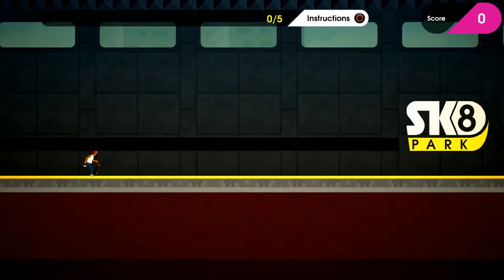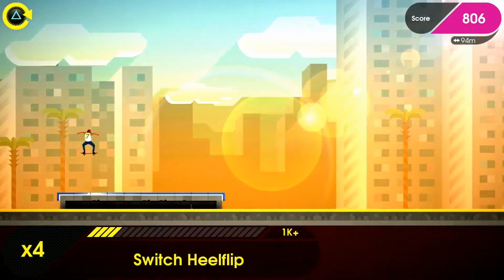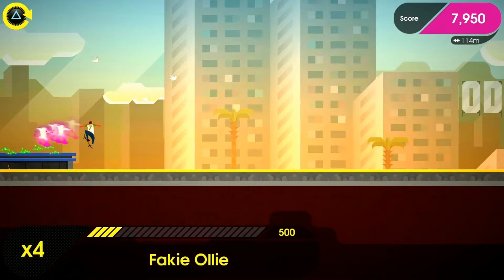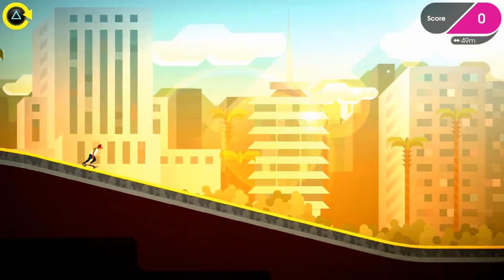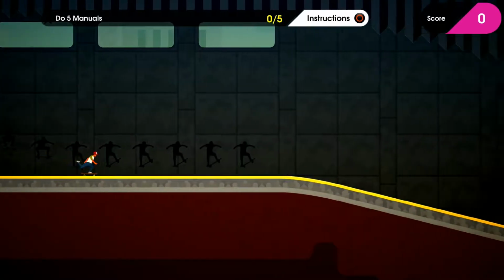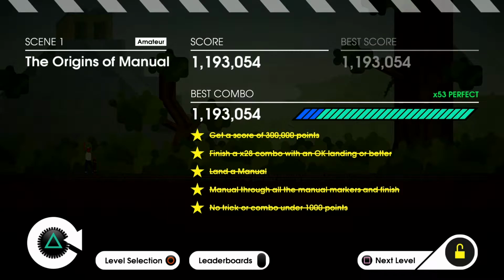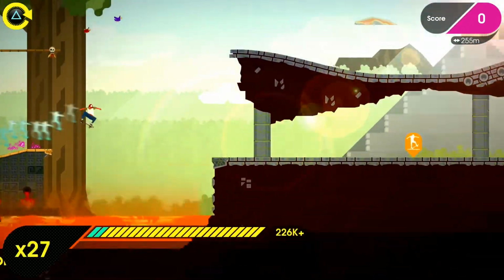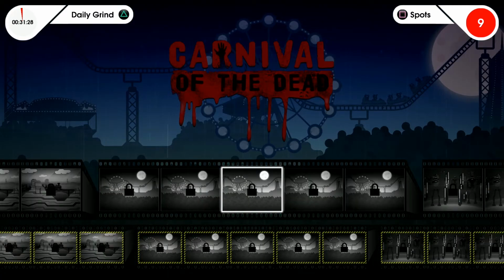OlliOlli 2: Welcome to Olliwood Quick Play (1080p 60FPS)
With twice as much Olli, OlliOlli 2 adds some new mechanics that result in ludicrous combos and even higher level play. You thought Pro was hard before? FUCK YOU!